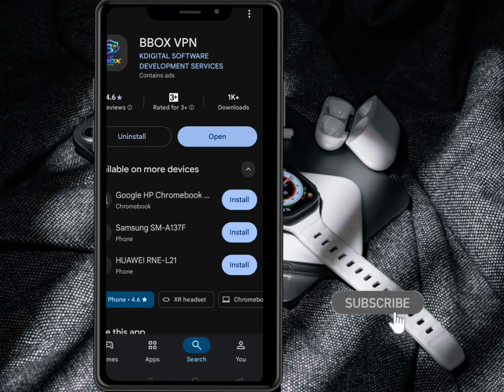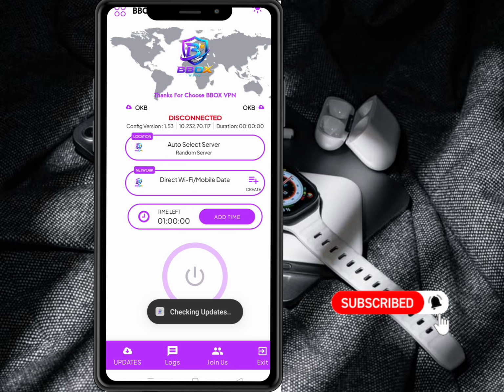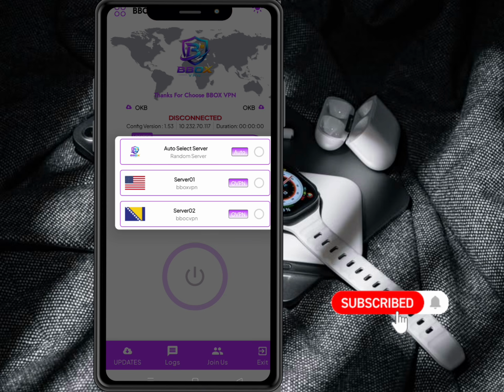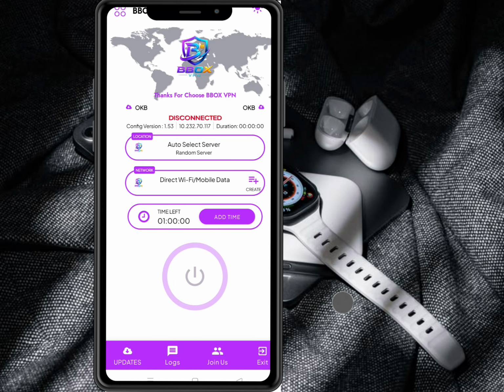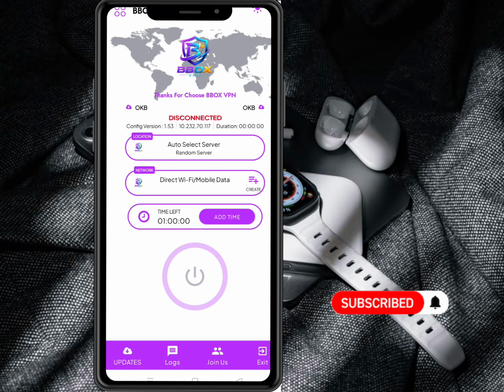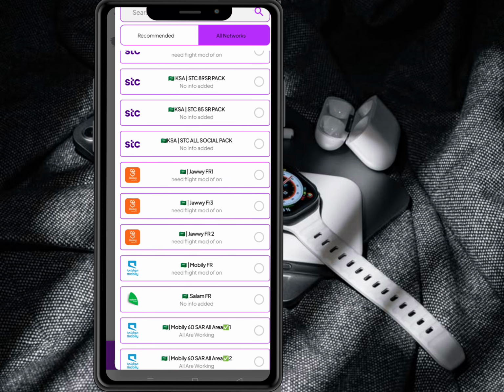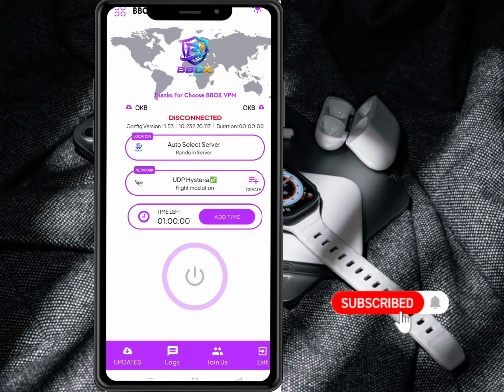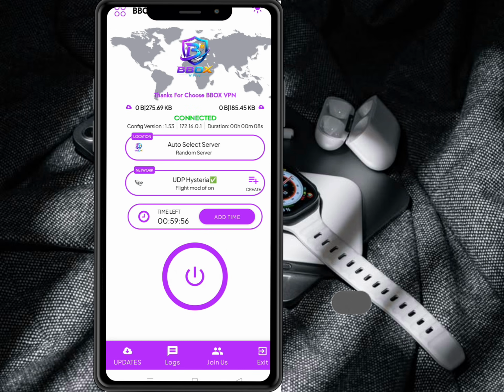BBOX VPN New Update | Fast & Secure Setup Guide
Learn how to download, install, and configure BBOX VPN on your Android device. In this complete tutorial, you'll learn how to install the latest version, configure the available connection settings, and troubleshoot common connection issues.

BBOX VPN supports multiple VPN technologies, including OVPN3, SSH, Hysteria UDP, DNSTT, and V2Ray, giving users several connection options depending on their configuration and network.

How to download BBOX VPN
How to install the latest version
How to configure VPN settings
Understanding OVPN3, SSH, Hysteria UDP, DNSTT, and V2Ray
Best practices for stable connections
Common connection errors and fixes
How to import supported configurations (if available)
Tips for improving connection reliability

Note: BBOX VPN is a VPN client. A successful connection requires compatible server details or configuration provided by the app or an authorized source. Connection quality depends on your device, internet provider, network conditions, and server availability.